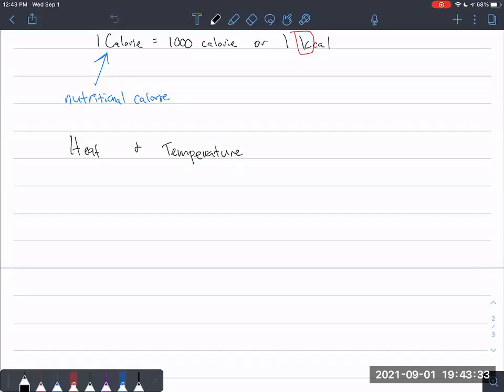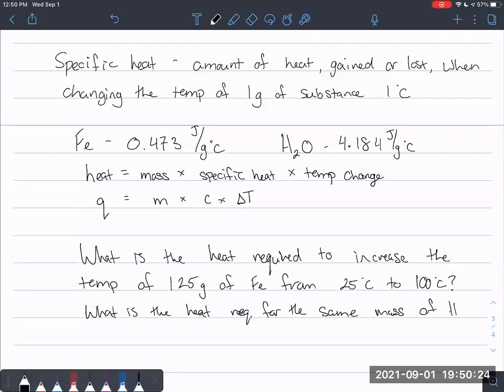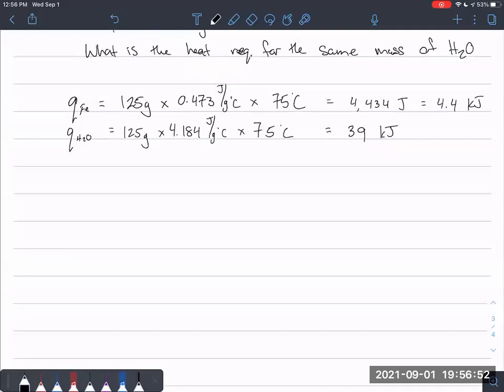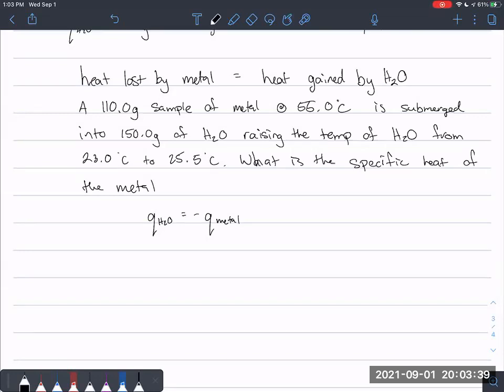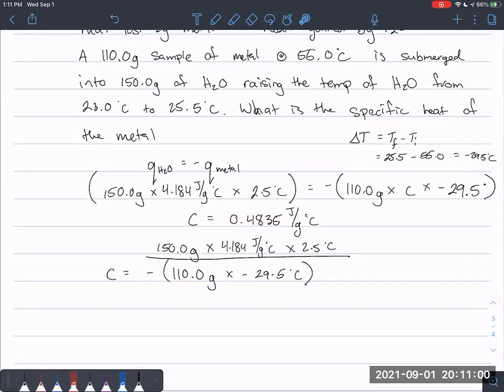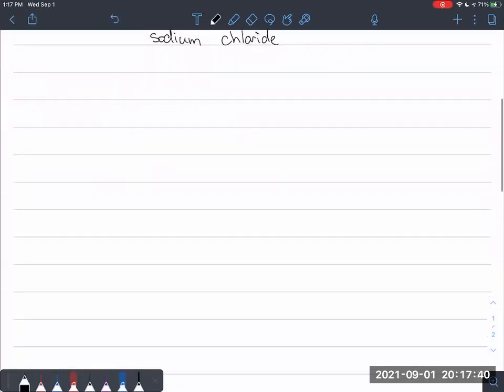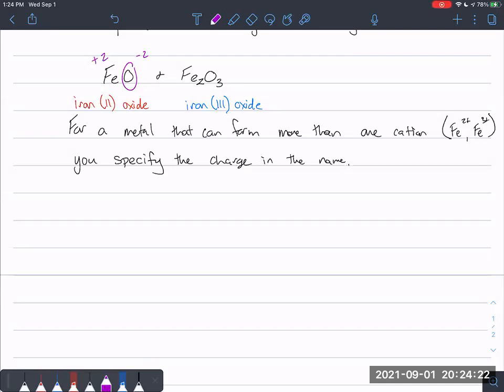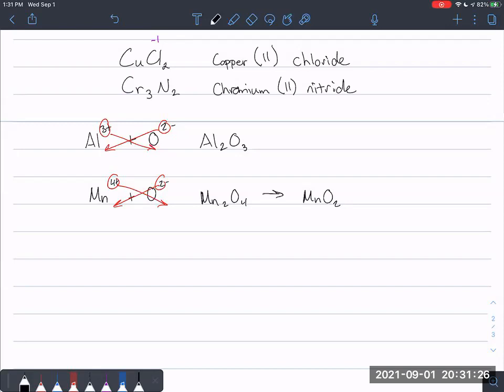chemistry sep. 1